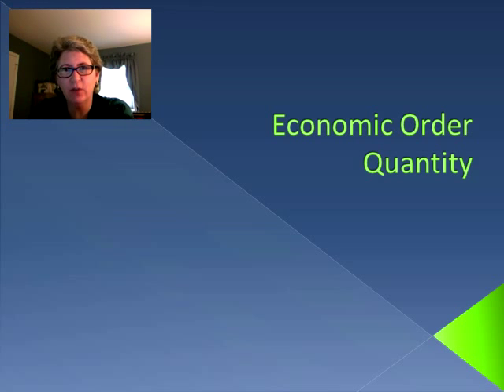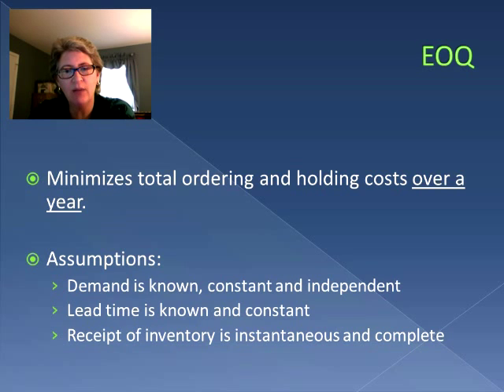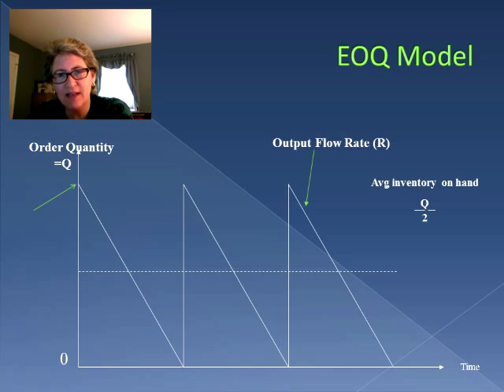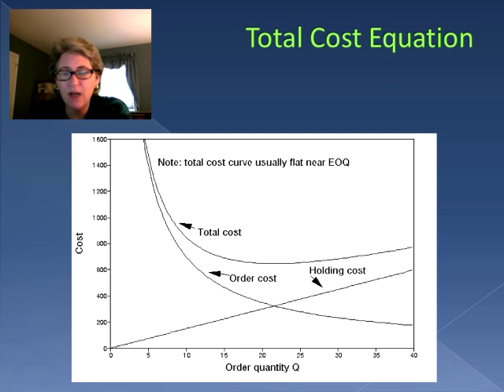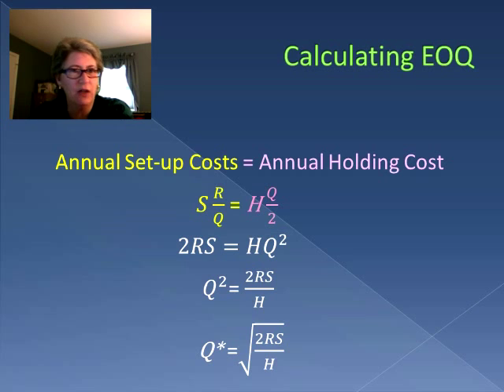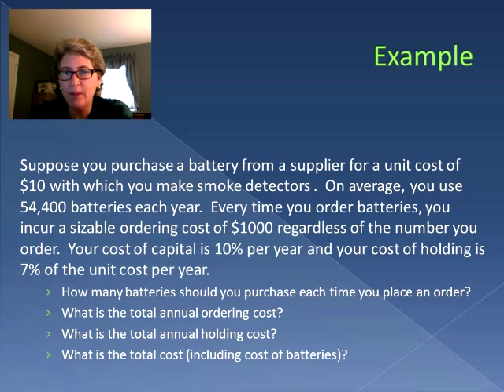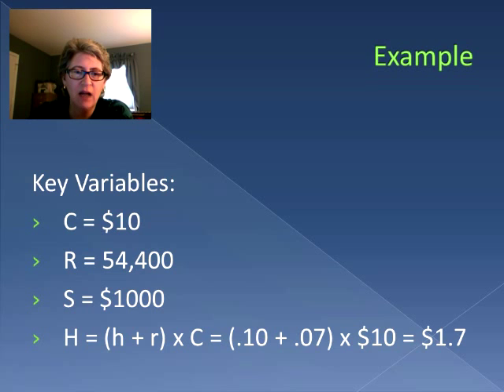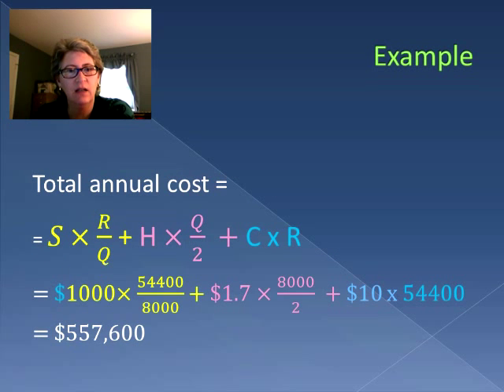Economic Order Quantity (Video 24)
Calculation of the EOQ for inventory along with a worked example.